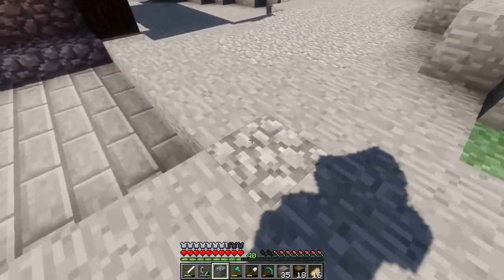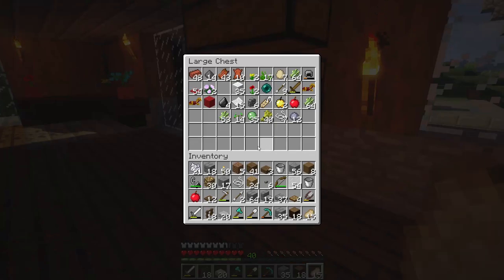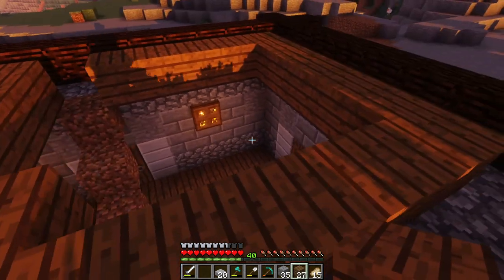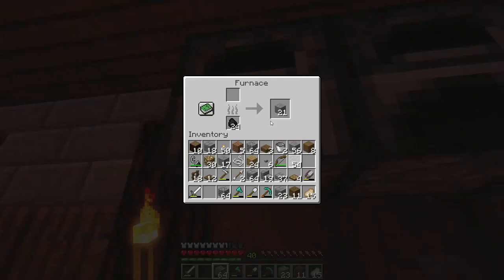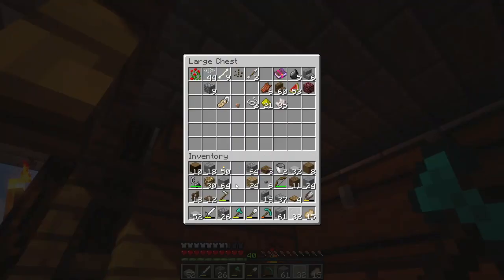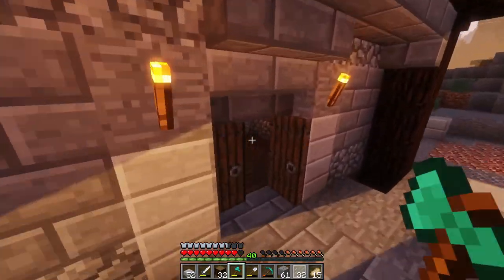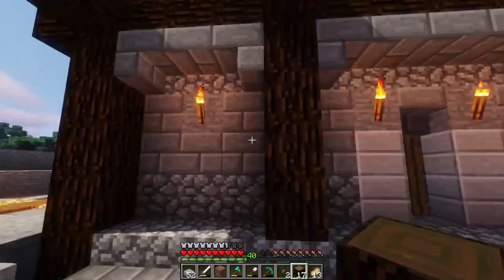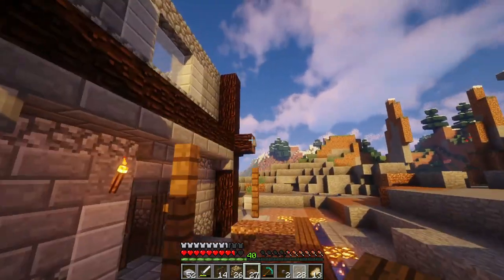ASMR Minecraft Let's Play: Building, Rambling, and Tiring [39] [McS2]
Thank you all for checking out this episode of the MC ASMR series! hopefully you enjoyed this, despite the odd technical difficulties that kept appearing (gosh darn mic stand).

A special thanks to my tingles supporters, and as always, stay awesome!